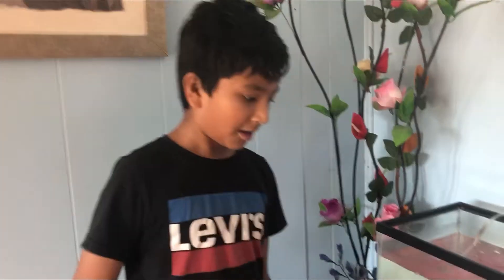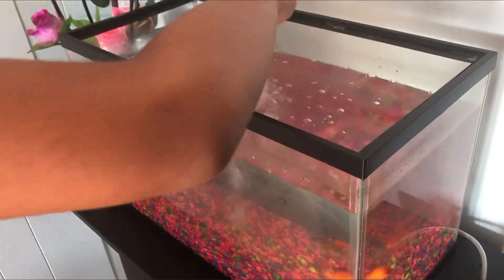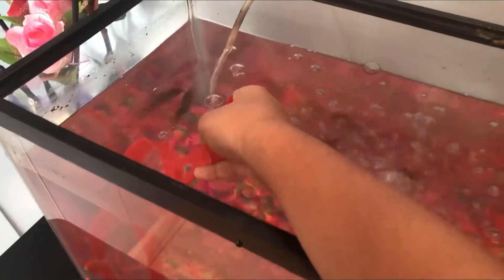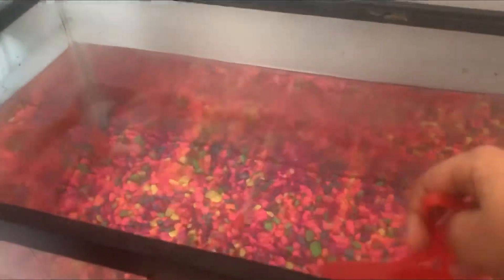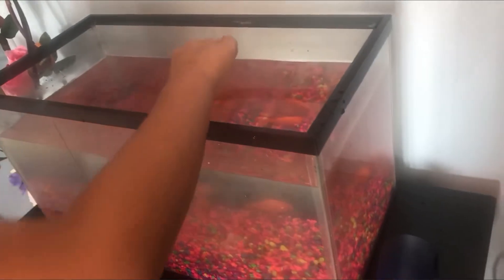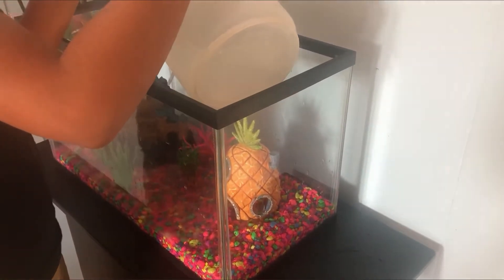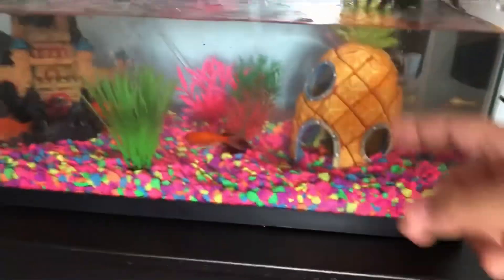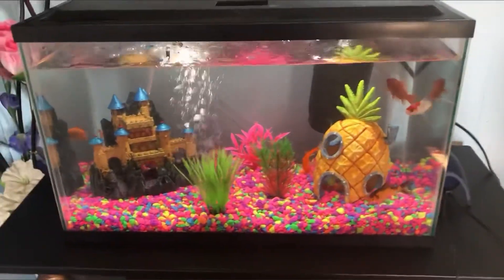Cleaning my fish tank